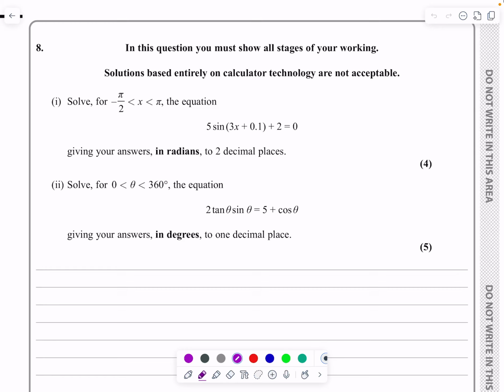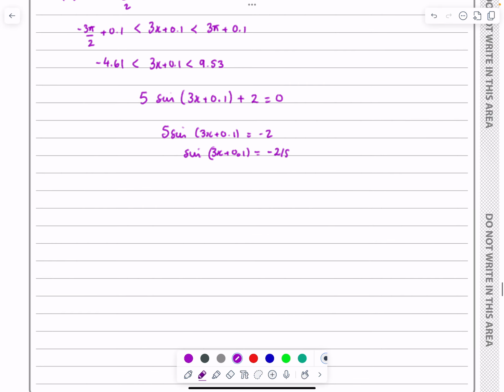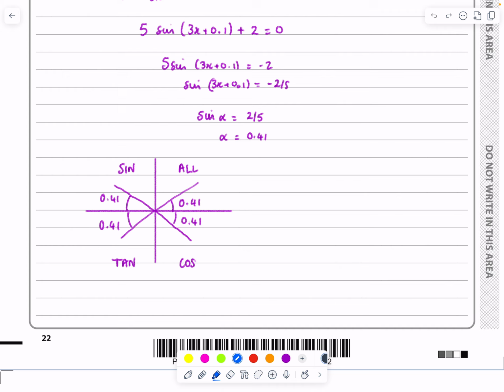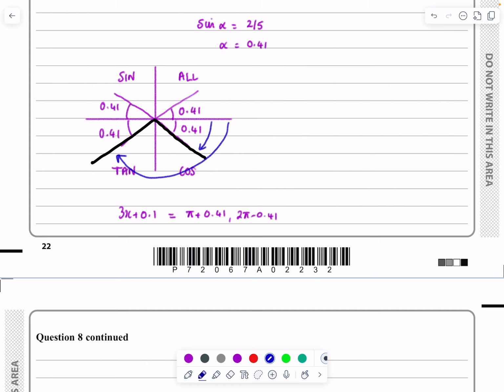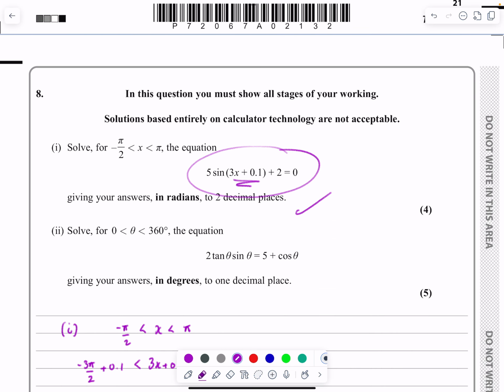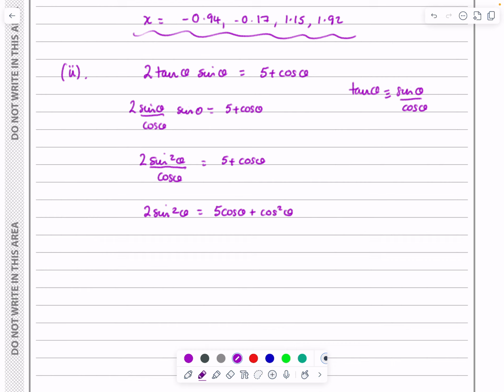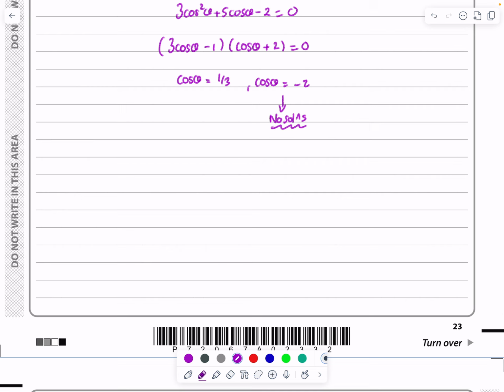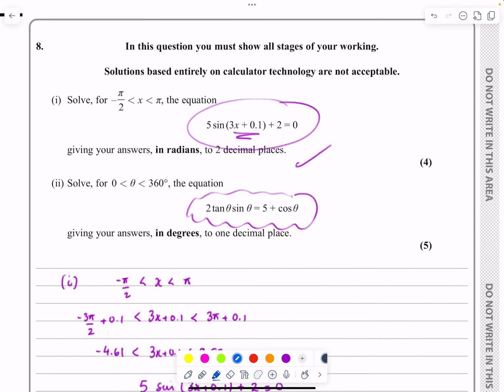IAL, Edexcel, Jan 2023, P2, Q8, Trigonometric Identities and Equations, Pure, Nick Peters, WMA12/01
IAL, Edexcel, Jan 2023, P2, Q8, Trigonometric Identities and Equations, Four Quadrants, Exact Values, Solving Simple Trigonometric Equations, Pure, Nick Peters, WMA12/01